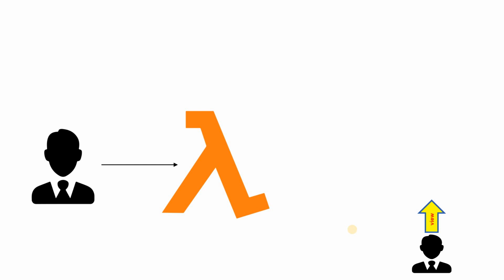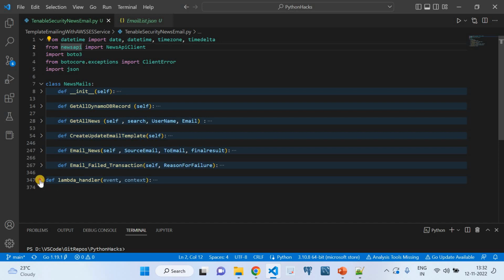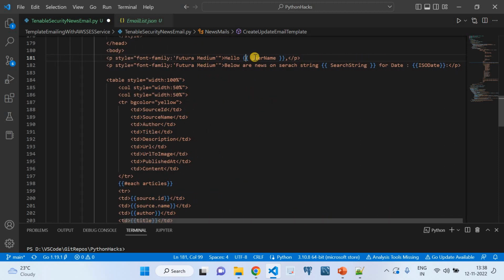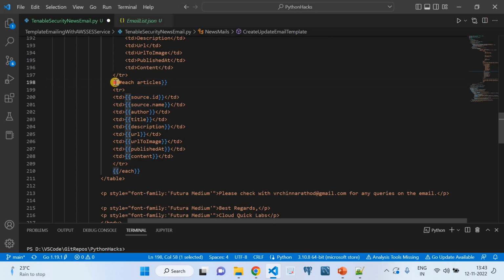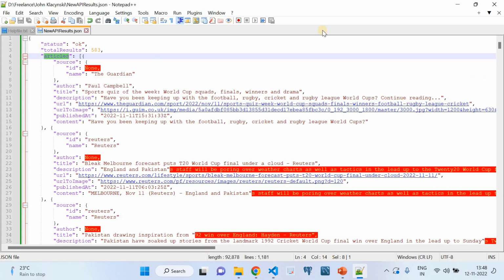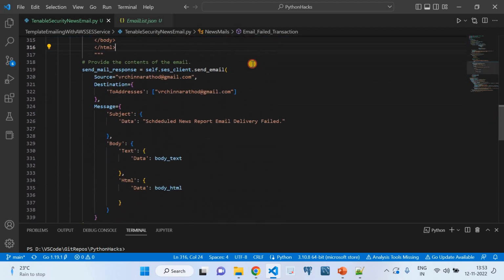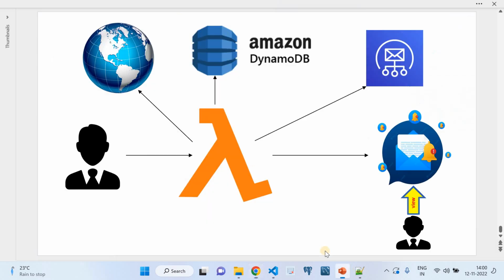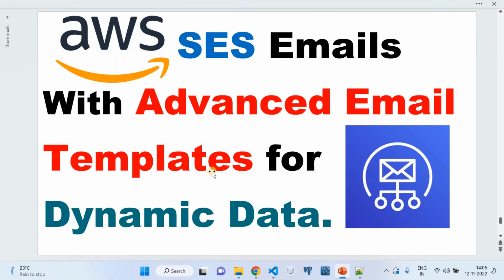Advanced Email Template | AWS SES | AWS Lambda | AWS DynamoDB | Send Emails with SES Email Templates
This video shows how to configure and send send Amazon SES email template based emails using AWS lambda.

This video helps you to understand the solution with Design diagram flow.

It has clean code walk through which helps you understand the logic that you need to write create and use the SES advanced emails templates.

It also has demo using this solution.

This video helps solution architects , developer and SMEs.

Code used and walked through in email could be found at GitHub repo